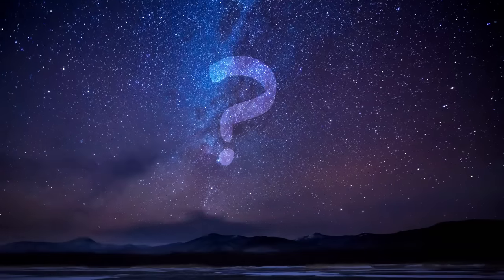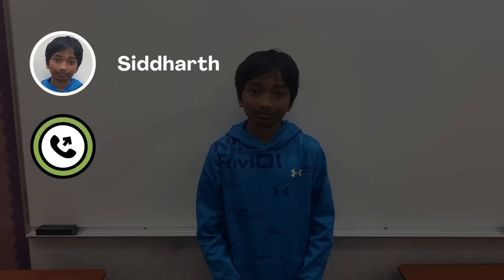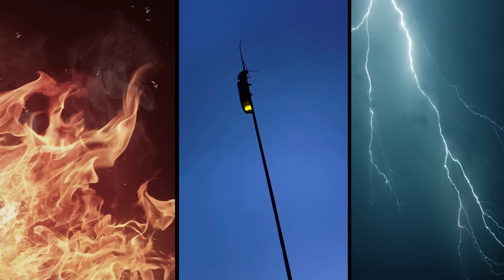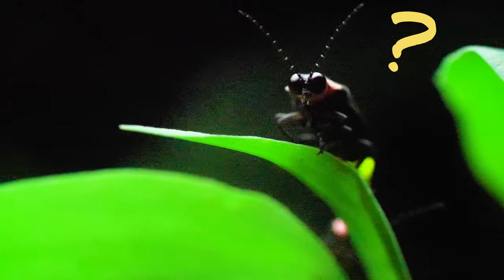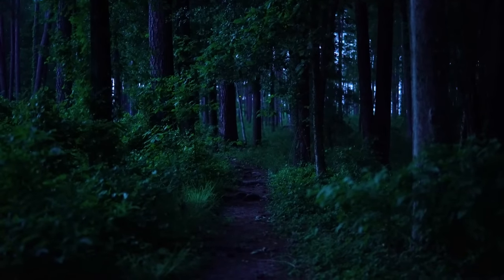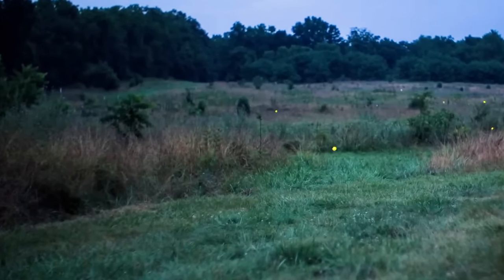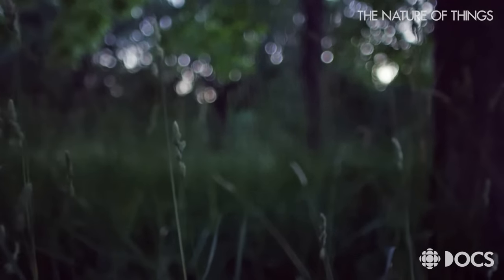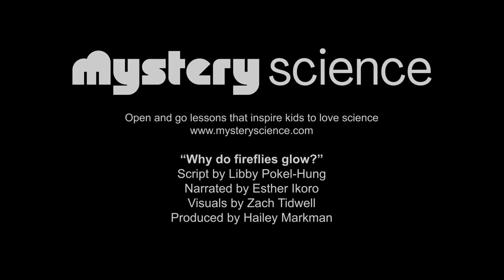Why do fireflies glow?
Are your kids wondering: Why do fireflies glow? This question came from Siddharth, a student from the United States.